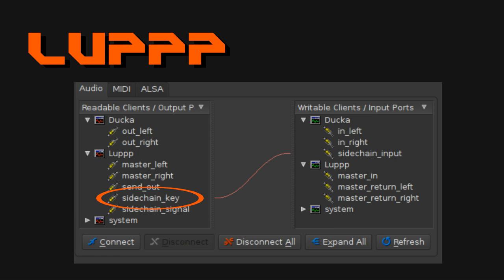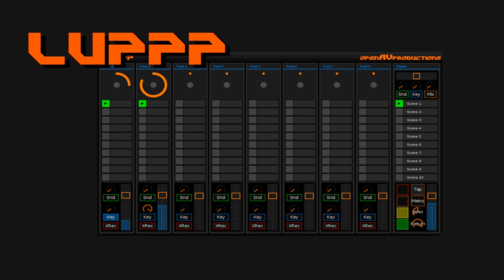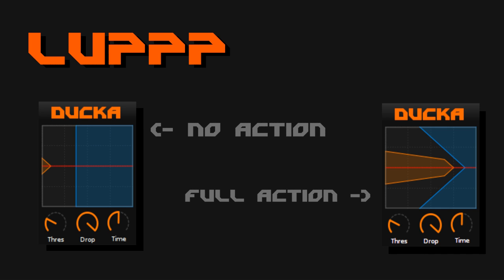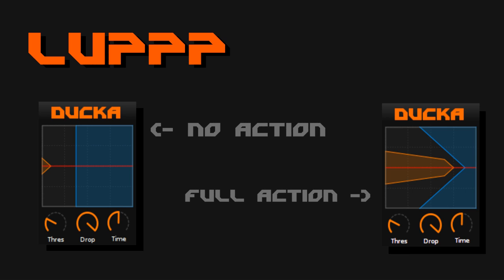Luppp : Sidechain tutorial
Video demonstrating the sidechain feature of Luppp, and how to route the audio in JACK.